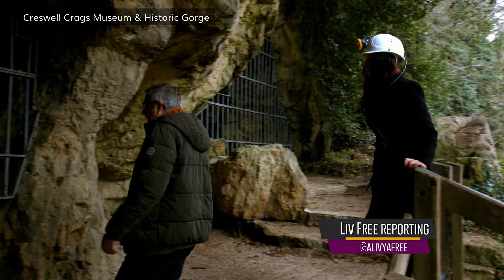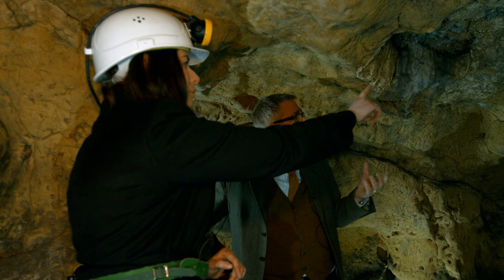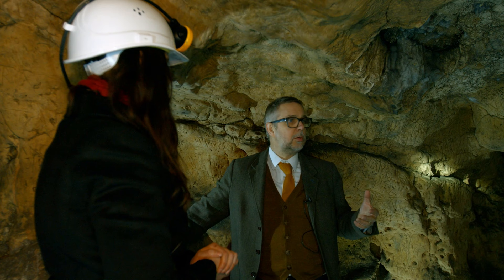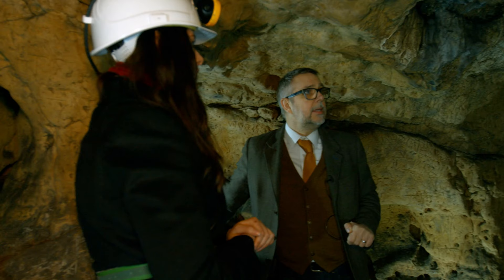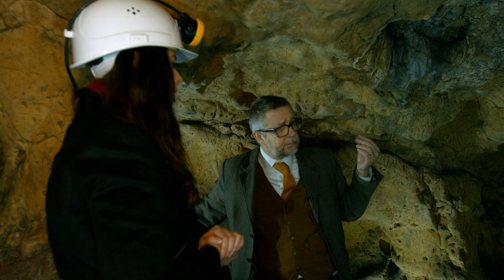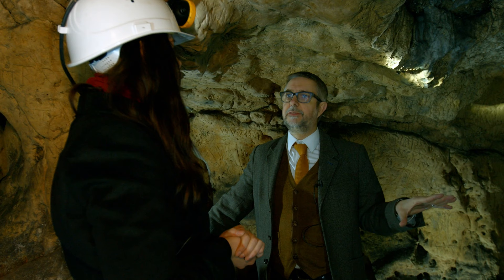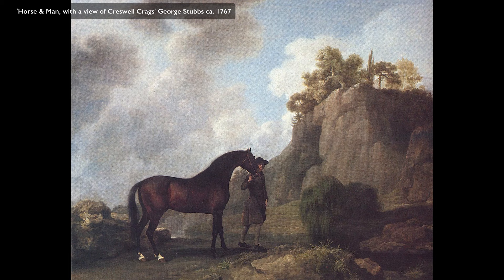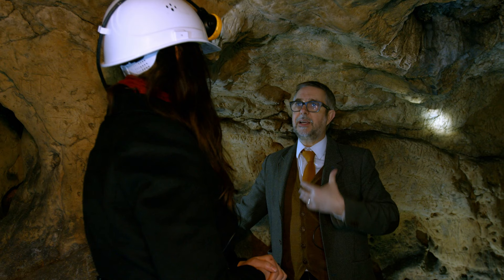The Witch Marks of Creswell Crags!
This week, Liv gets a VERY SPECIAL private viewing of the infamous 'Witch Cave' of Creswell Crags AKA "The Gateway to Hell"! This incredible cave has around ONE THOUSAND apotropaic or "witch" marks which is thought to be the most number associated with any site in Europe!
Join Liv on this SPOOKY visit!